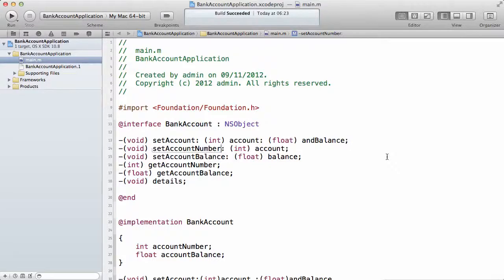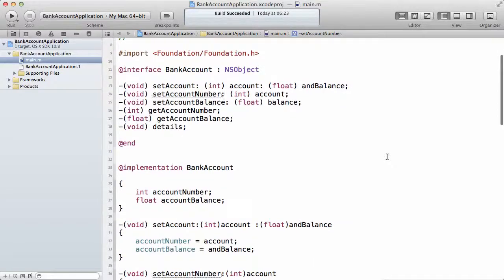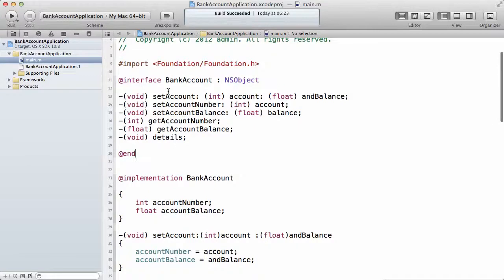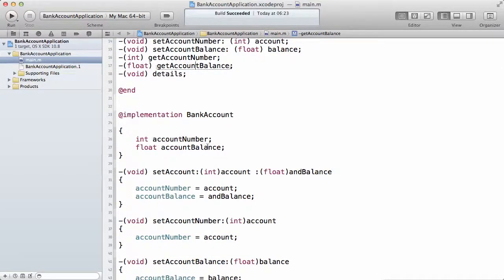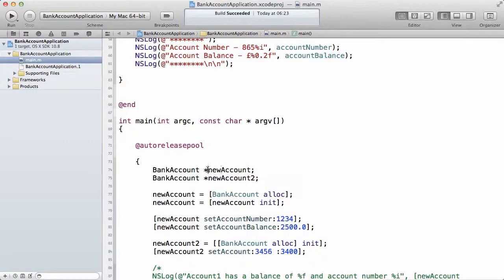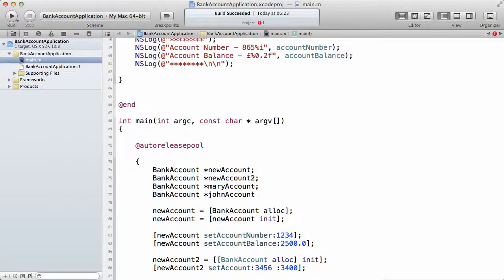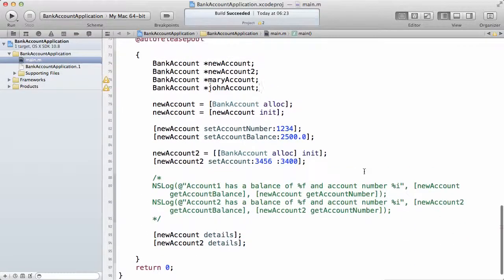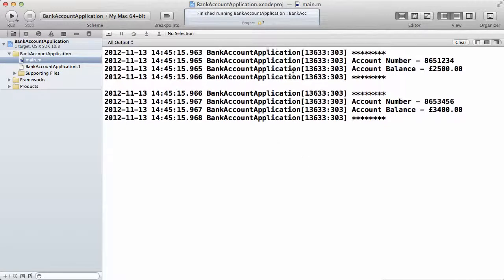Objective C Tutorials 44 Example of A Class in Objective C